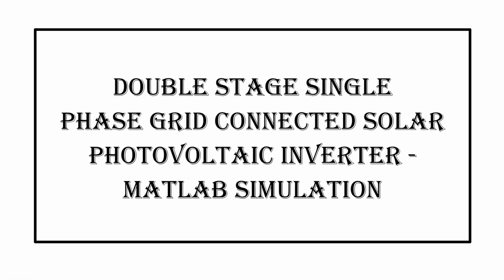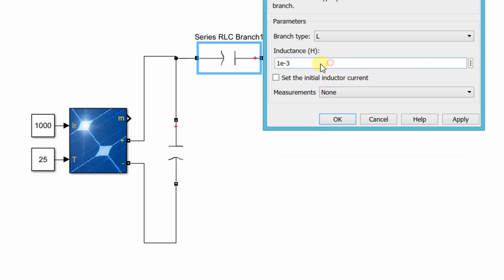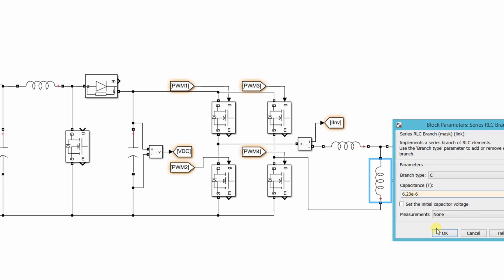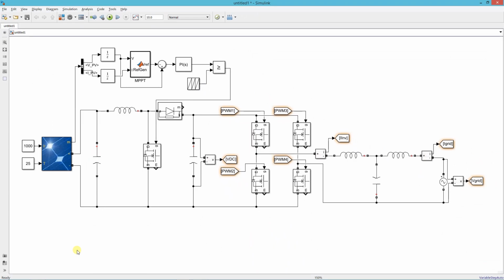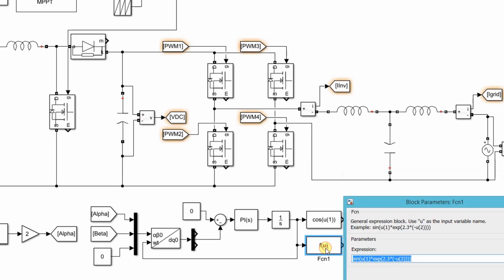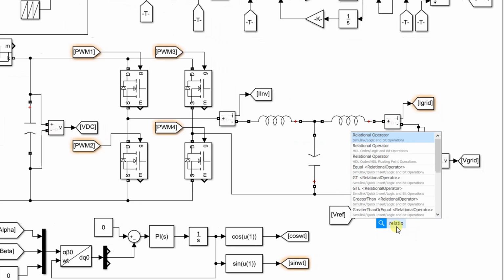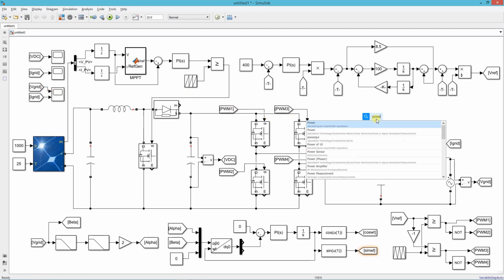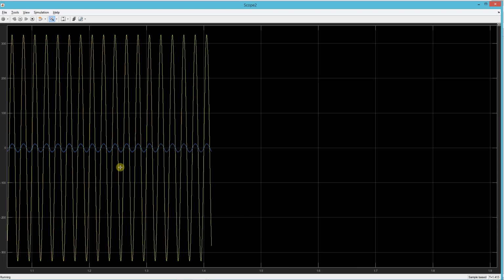Double stage Single phase Grid connected solar PV inverter - MATLAB Simulation.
In this video i am demonstrating the simulation of a double stage single phase solar PV inverter using matlab. i have also explained the control algorithm used for the simulation.MPPT controller, DC bus voltage controller, and grid current controller are explained in the simulation. feel free to post your doubts in the comment section. if you like my work please consider subscribing to this channel.